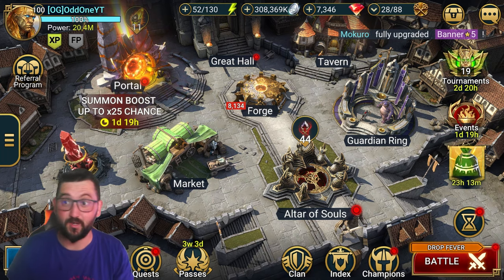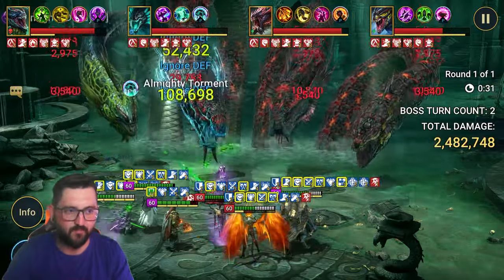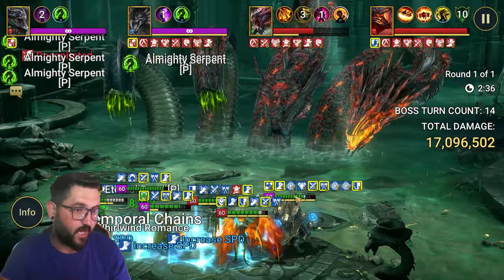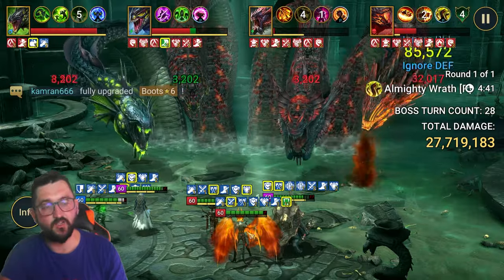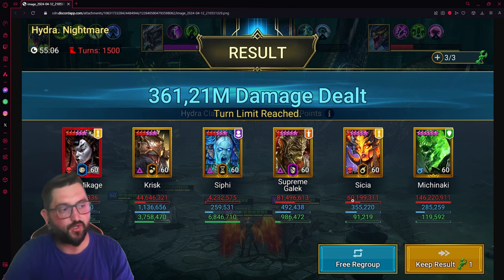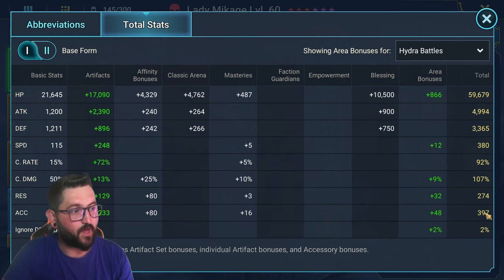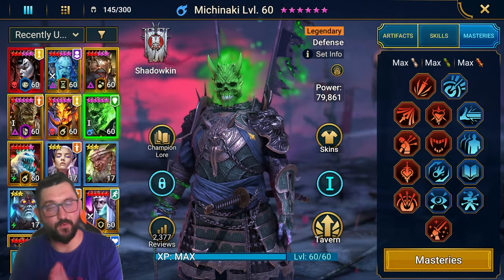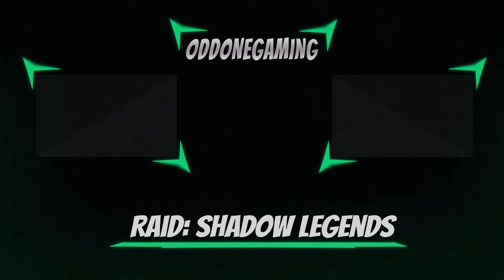💥 FULL AUTO 300M+ NM Hydra RECORD! 💥 No Enemy Max HP Nukers! | RAID SHADOW LEGENDS